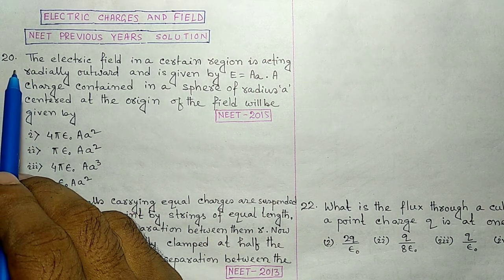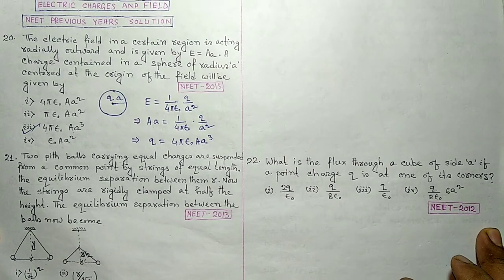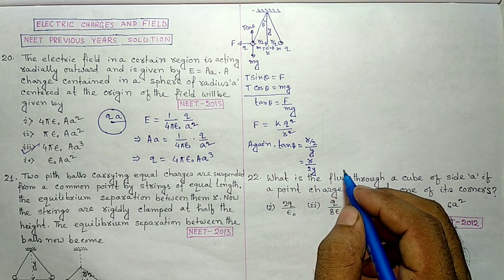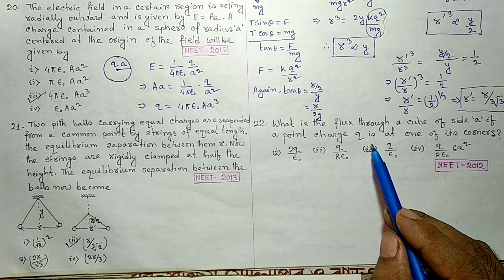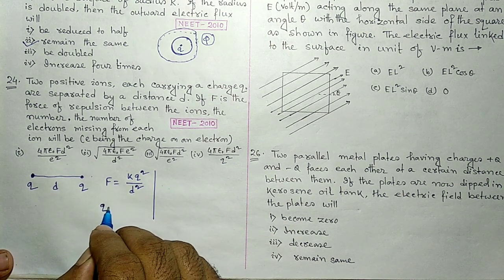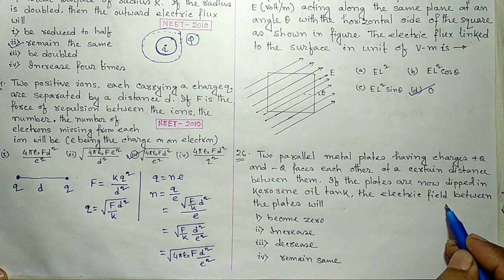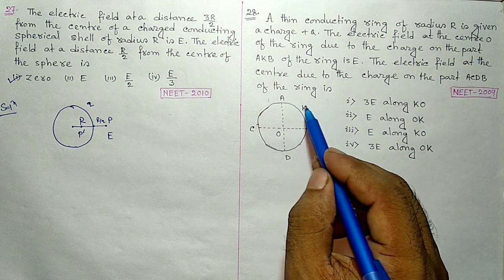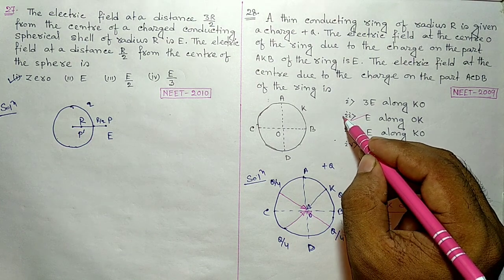NEET previous year solutions|| Electric charges and field || Part-5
NEET previous year solutions 👉👉👉👉👉👉

Neet previous year solutions. | Part4:(20-28)👉